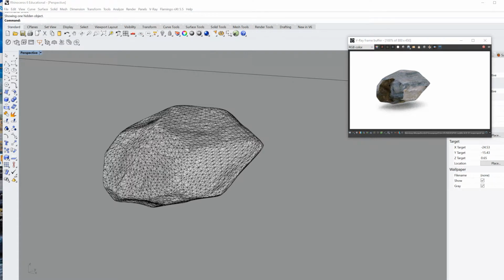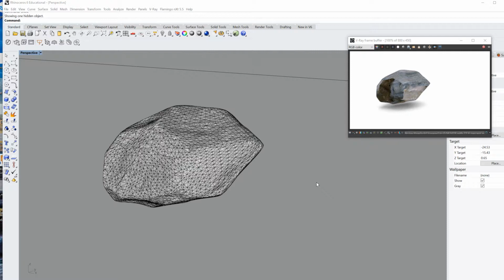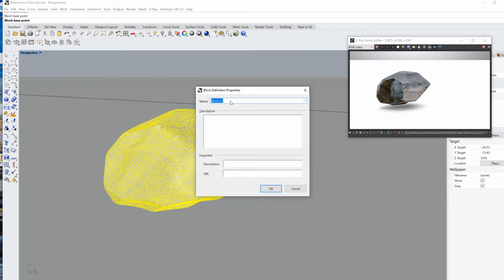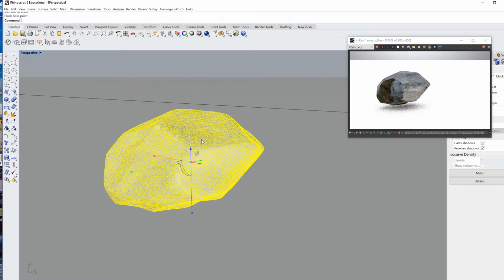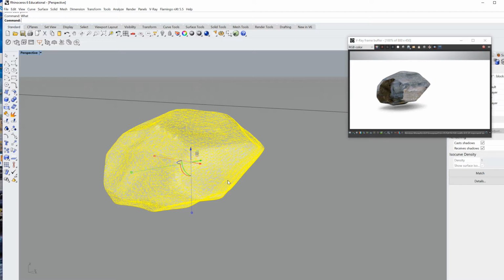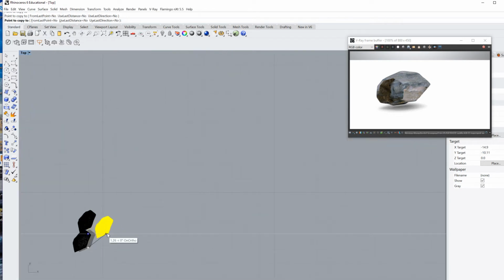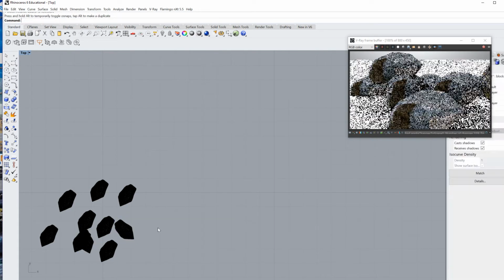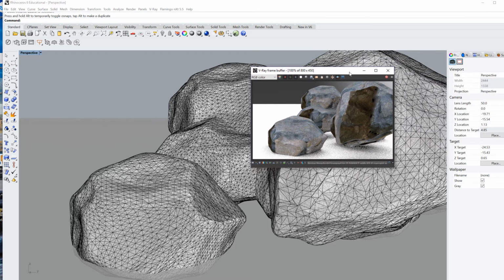Vray proxy 03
create a block from a vray proxy